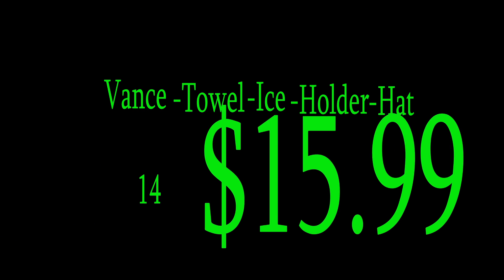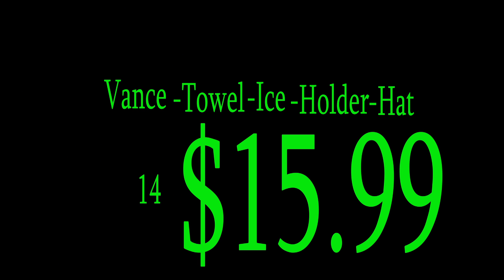Vance's Ice Holding Towel Hat